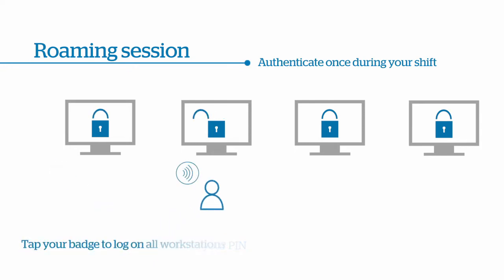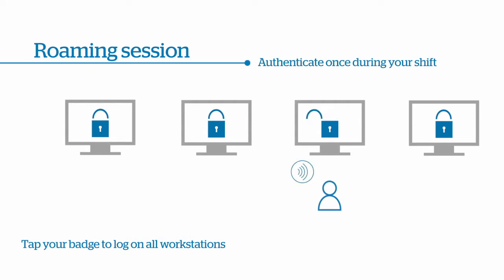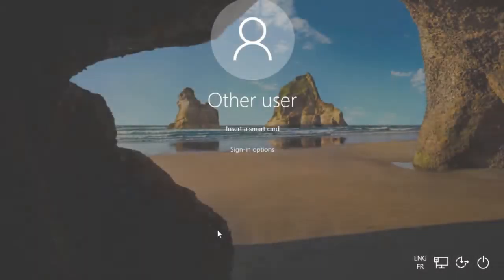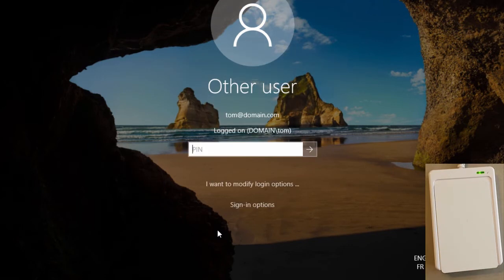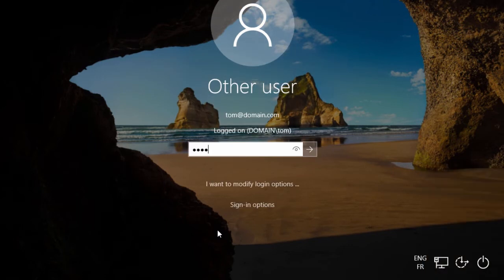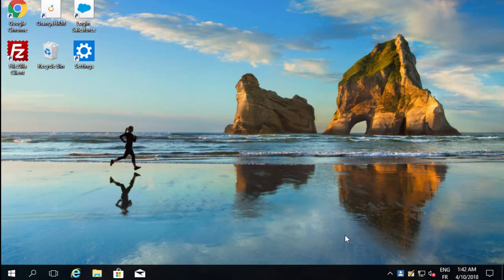Evidian Authentication Manager - One login for a roaming user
Learn how you can securely login once during your shift with an RFID badge. Move from one PC to another, with an E-SSO roaming session, seamlessly and without compromising your security.